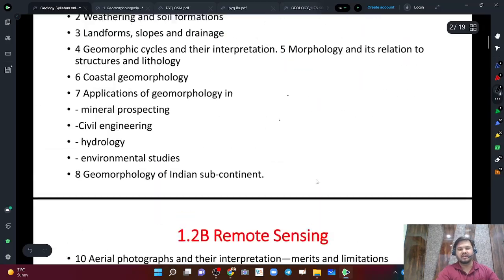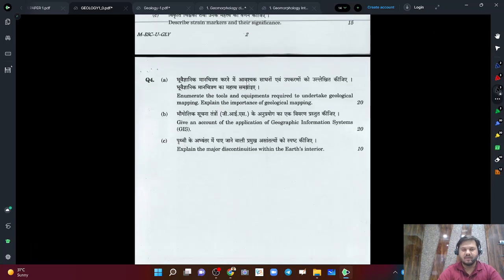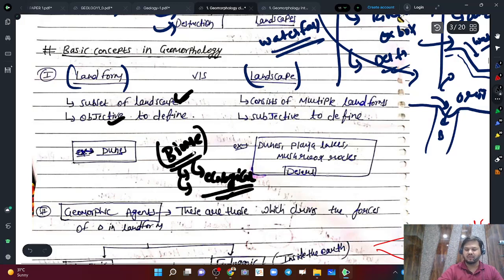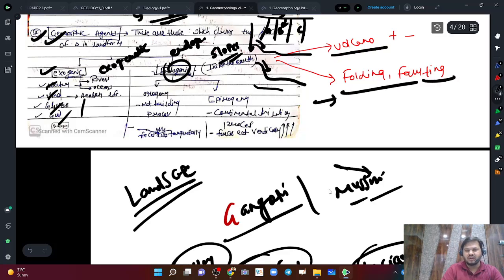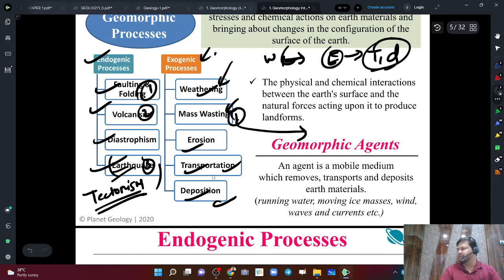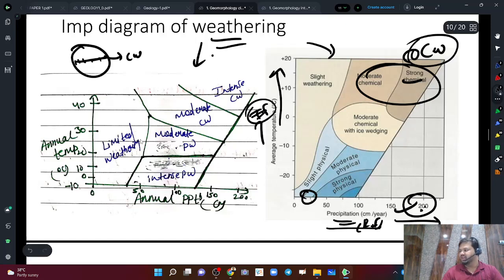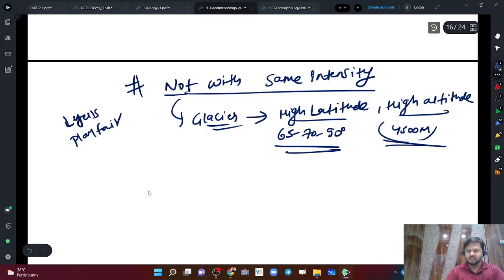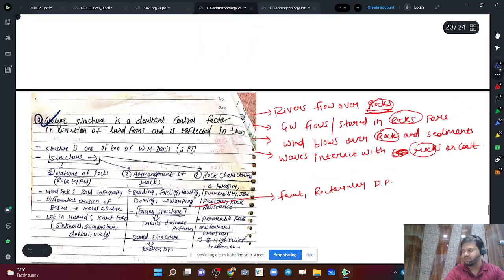Introduction to Geomorphology - For UPSC CSE and IFS Geology Optional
This is the introductory lecture on the Geomorphology.